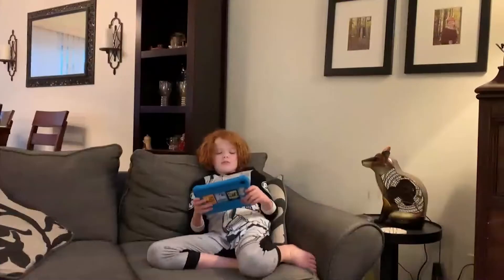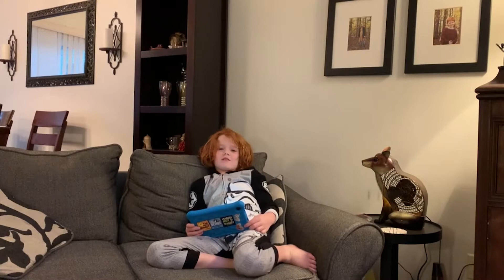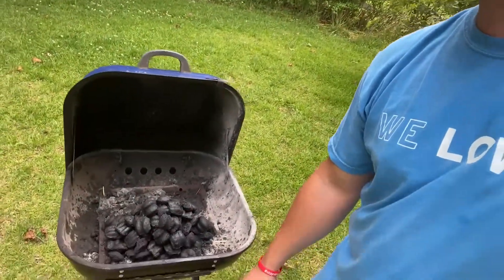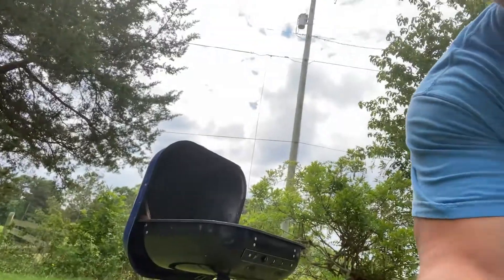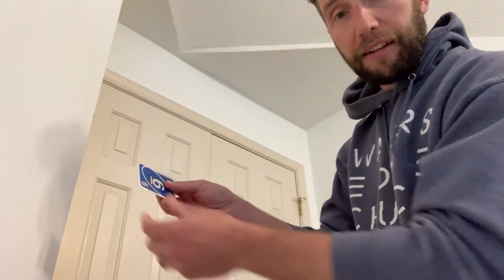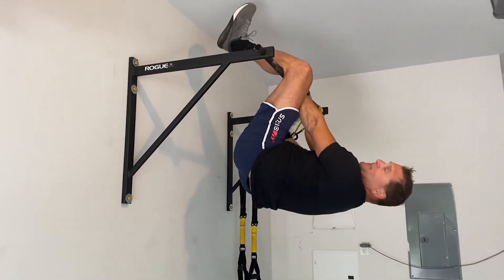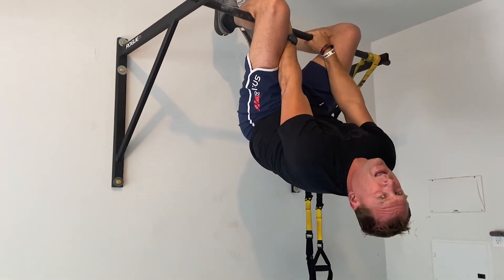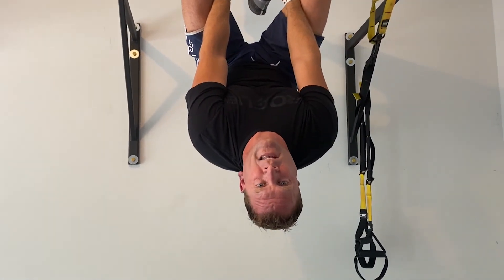Dude Tips For The Dads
Waters Edge Church Online